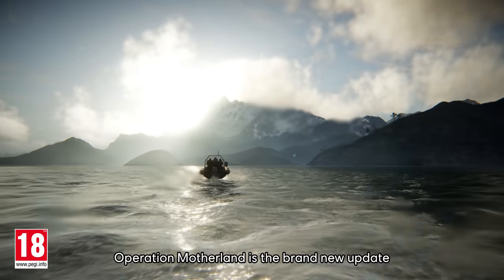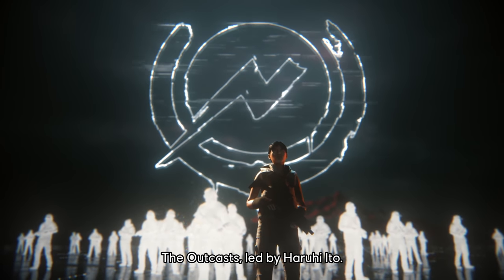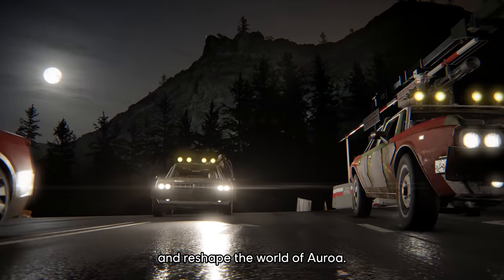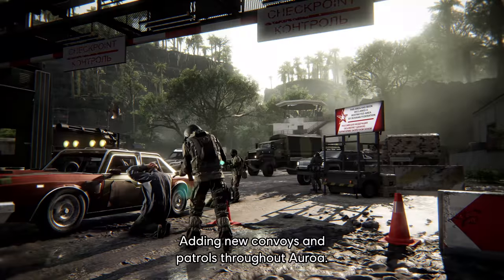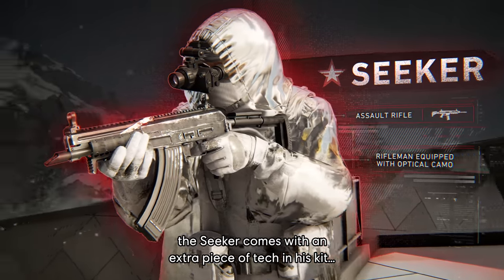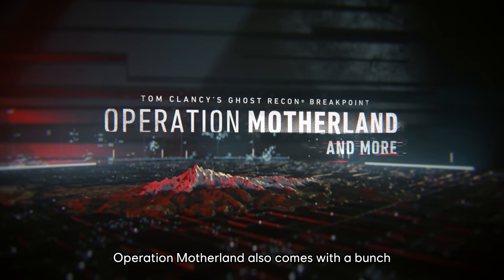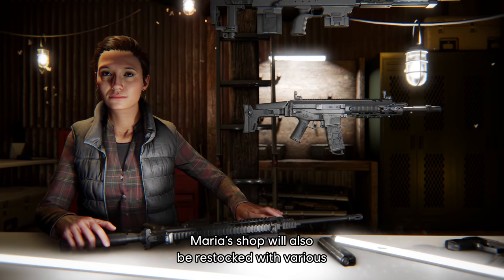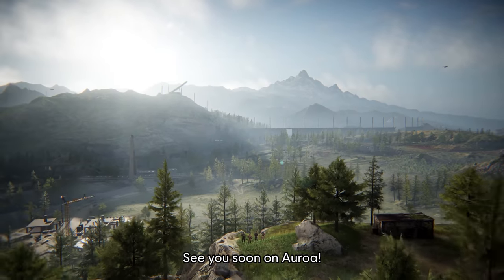Tom Clancy’s Ghost Recon Breakpoint: Operation Motherland - Official Launch Trailer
Watch the trailer for a breakdown of what to expect with the Operation Motherland update for Tom Clancy's Ghost Recon Breakpoint, including the new alternative mode called Conquest mode, an updated progression system, and more.

Tom Clancy's Ghost Recon Breakpoint: Operation Motherland's arrives on November 2, 2021.